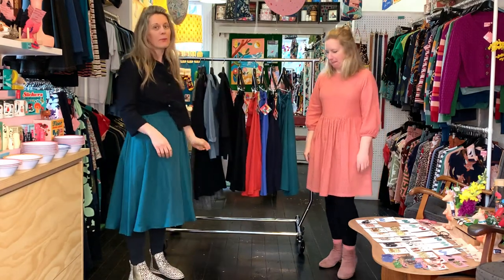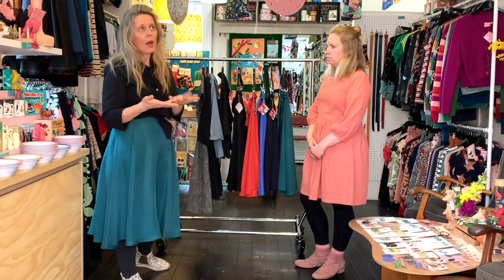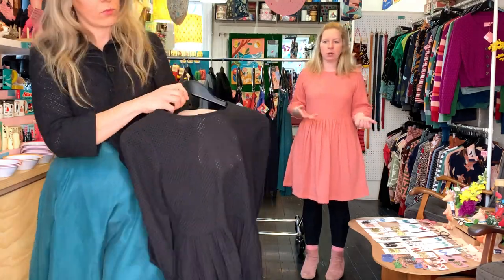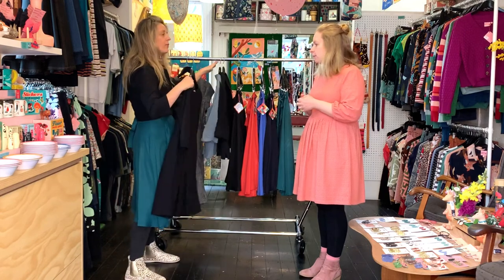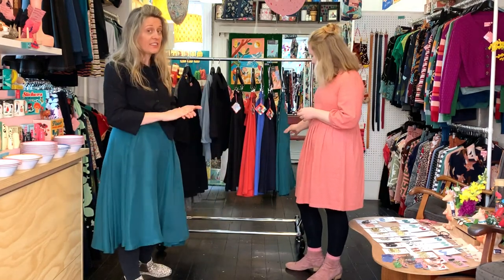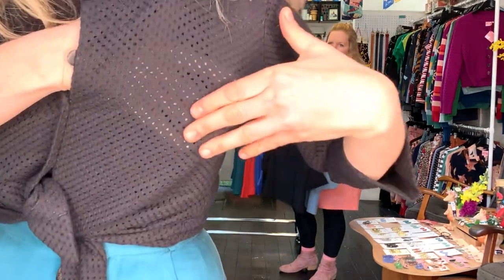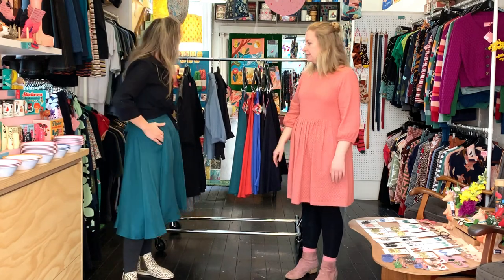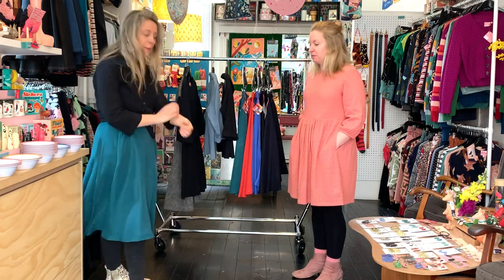Simple Staples Range